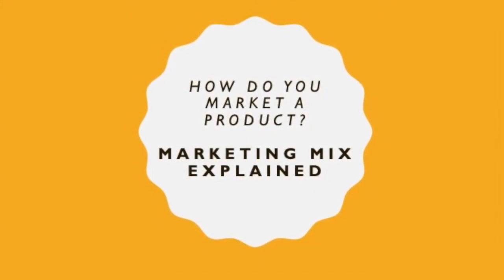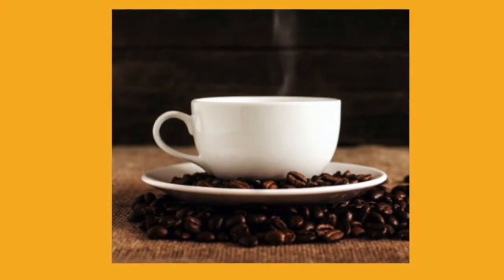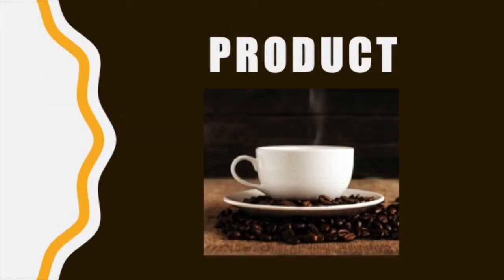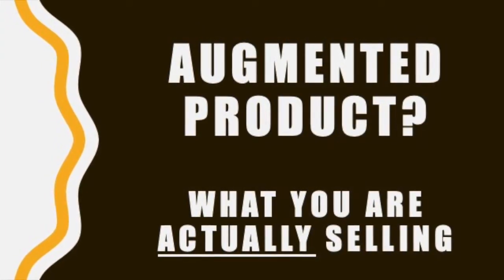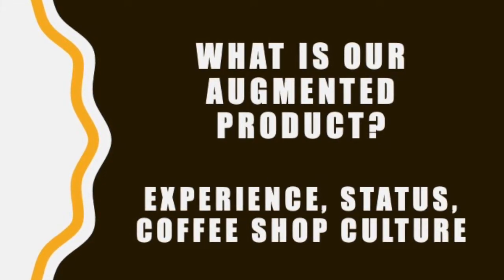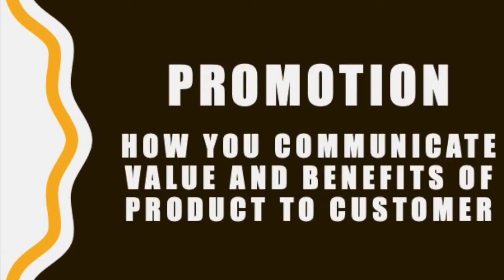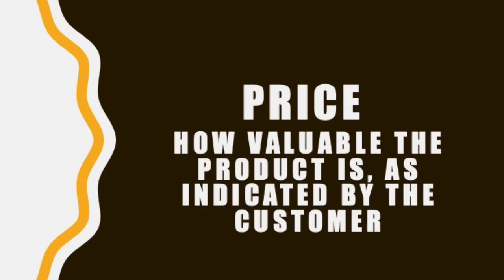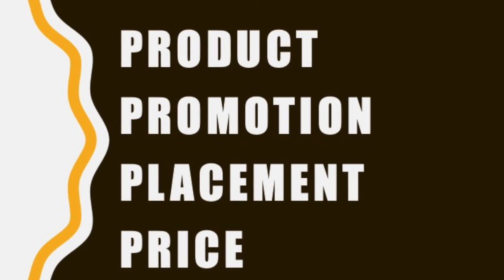How To Market a Product Successfully | Marketing Mix - 4 P's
Learn how to market a product successfully using the marketing mix, also known as the 4 Ps. Save money on school and join us for a comprehensive and free MBA online!

What other marketing topics would you like us to cover? Leave us a message in the comments below.